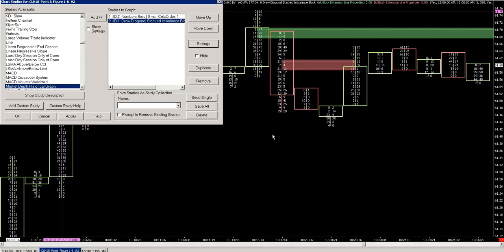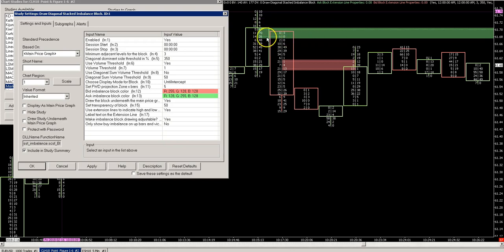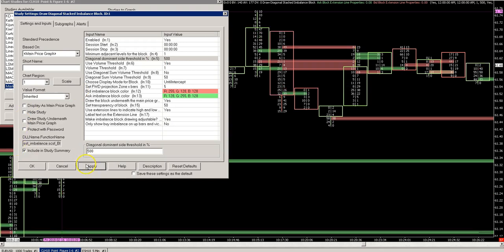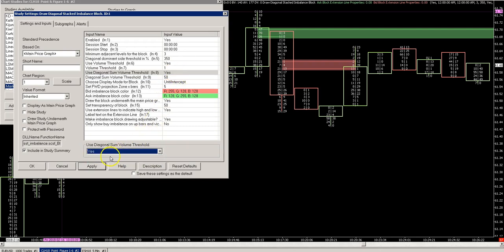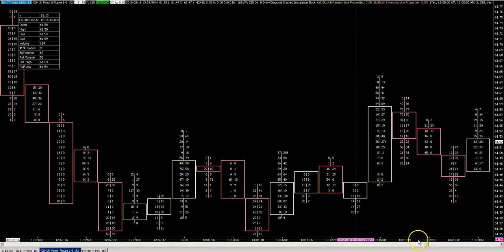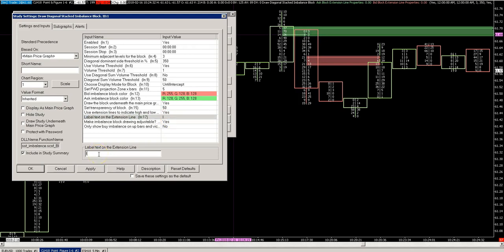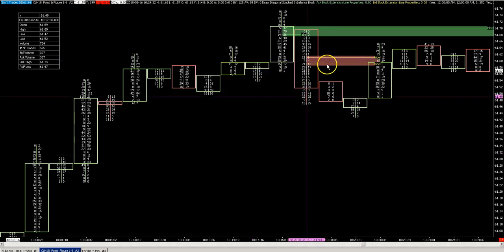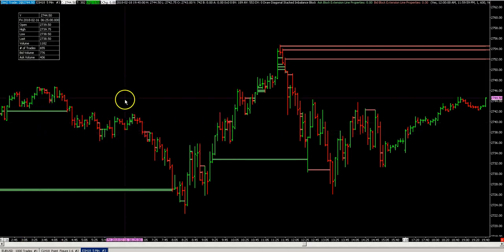Simple Systemtrading - Imbalance Study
Explanation of the imbalance drawing study.